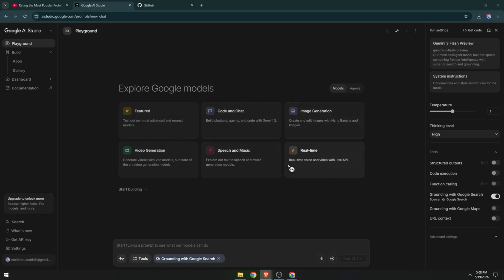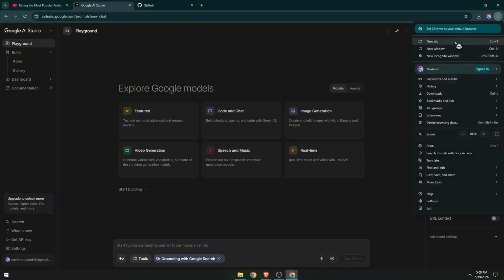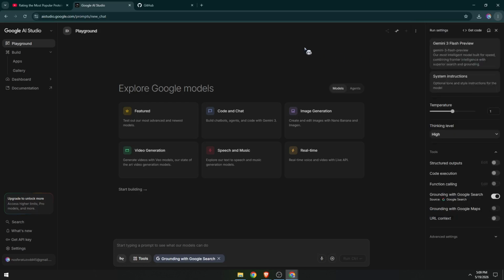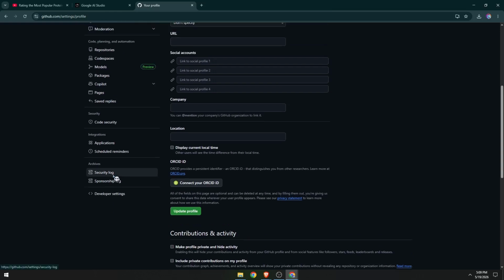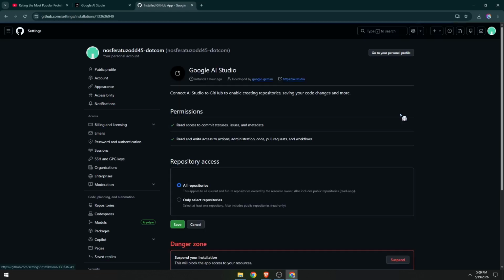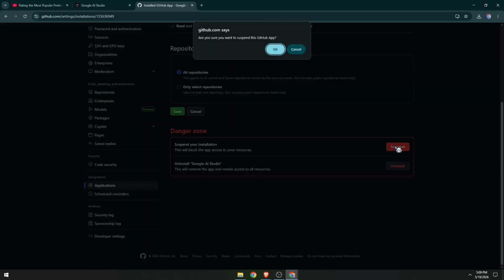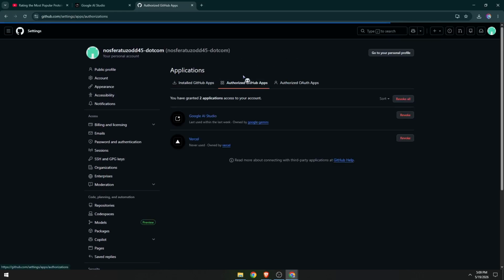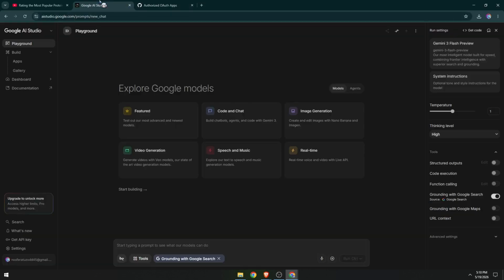How to Fix Google AI Studio GitHub Authentication Error in 2026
How to Resolve GitHub Authentication Failed in Google AI Studio in 2026

Authentication errors can interrupt your workflow when connecting development tools, especially when using Google AI Studio with GitHub. A GitHub authentication error typically occurs when permissions are not granted correctly, tokens are invalid, or the connection between accounts fails.

This topic highlights how authentication and access control work in modern development environments. Fixing these issues usually involves re-authorizing GitHub access, checking permissions, or updating authentication tokens. It’s also important to note that this connection may not work perfectly for everyone, as integration features can vary or be limited depending on the setup.